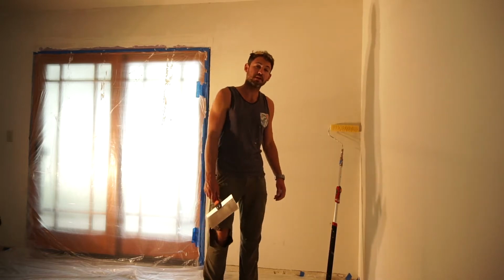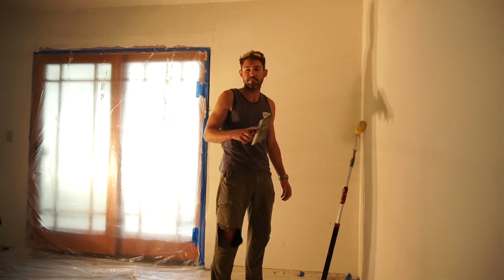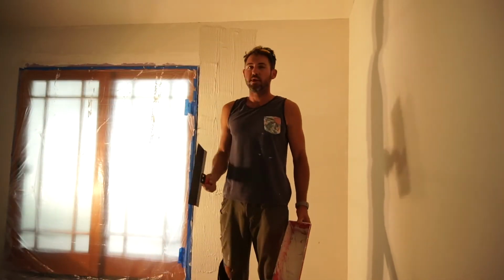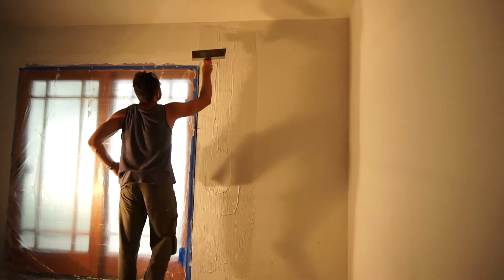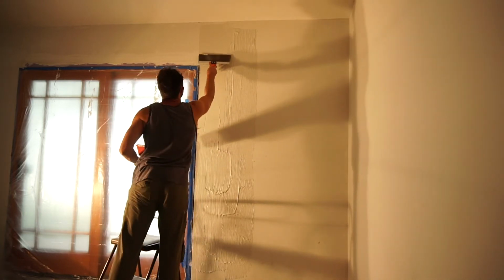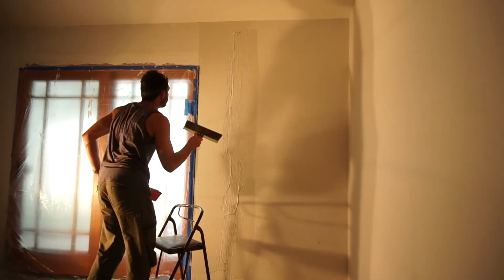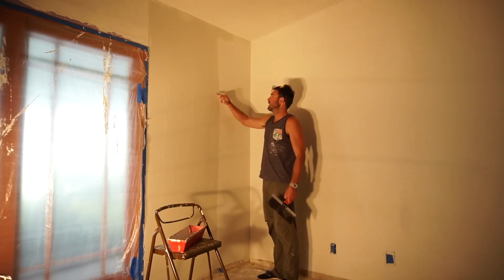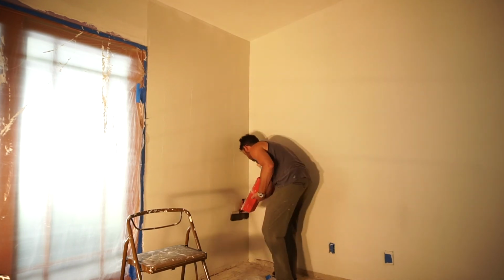Skim Coating Over Textured Drywall for a Smooth Finish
DIY Tutorial on Skim Coating over Existing Drywall Texture
Below are other people's channels and related videos that are very good for this type of work:
Vancouver Carpenter: "The EASIEST WAY to SKIM COAT a wall!!!"
Paul Peck DrywallTube: "Drywall construction workers skim coating trick- Skim coat over texture"
Jeff Thorman's channel- Home RenoVision DIY- is also an excellent source for DIY Drywall education!

00:00 Intro
2:22 Lift Off Placement
3:05 Using The Taping Knife
3:44  Feathering an Edge
4:59 Lift Off Logic
5:37 Pulling Upward with Knife
6:03 Ending